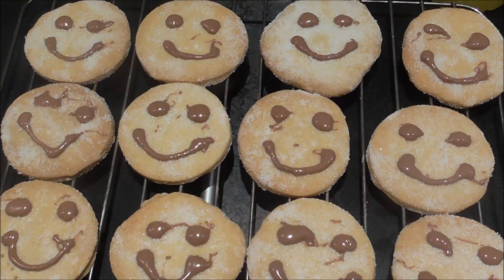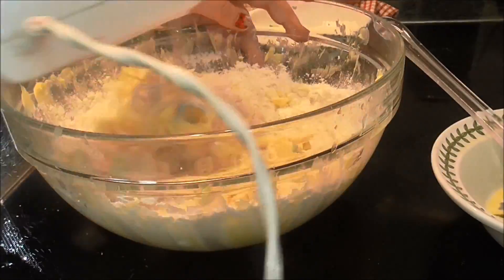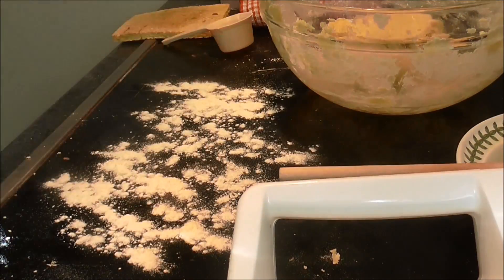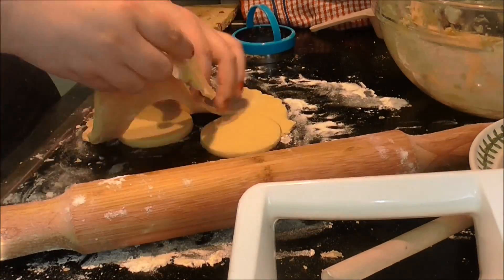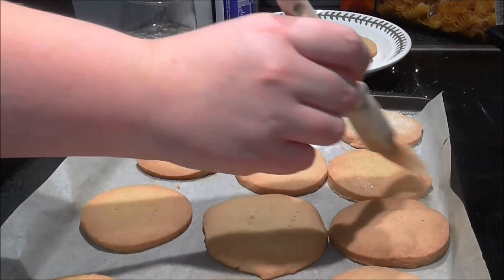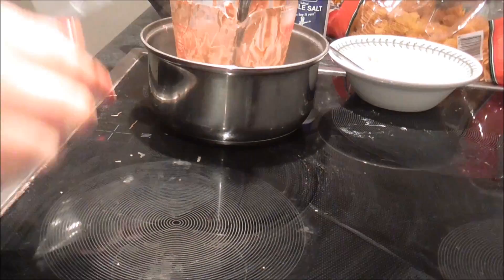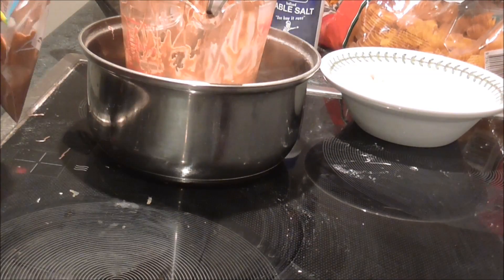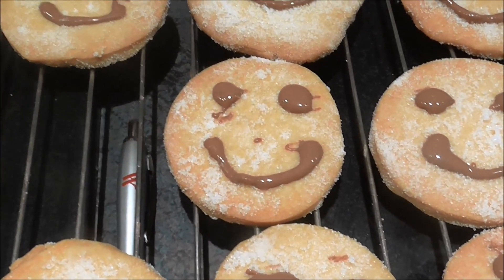Baking with Goldy - Shortbread Faces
For Some reason my channel was shut down for spam and scams, so Im restarting from Scratch